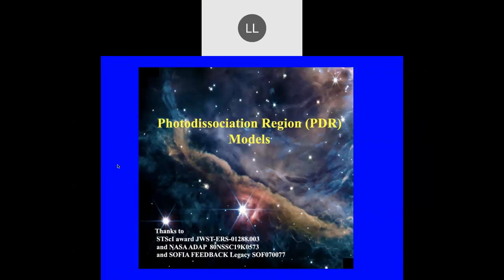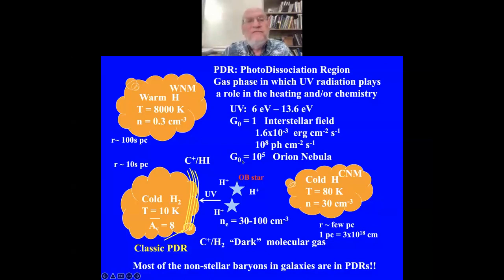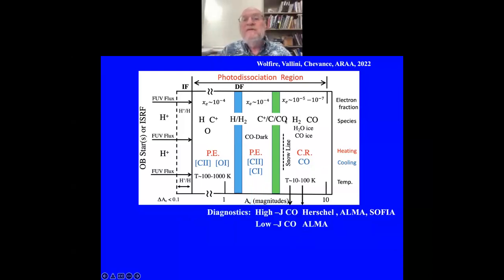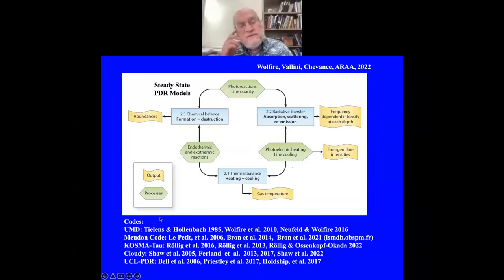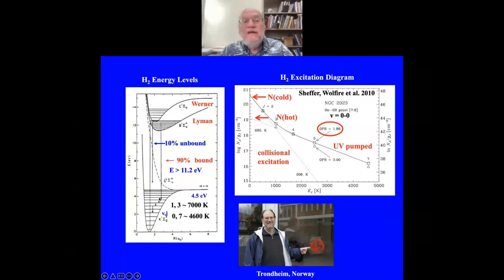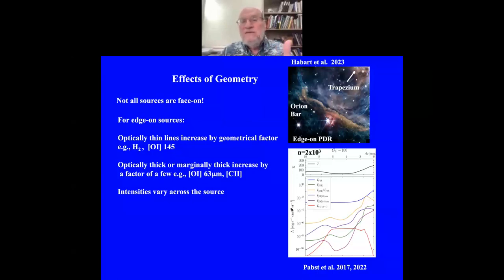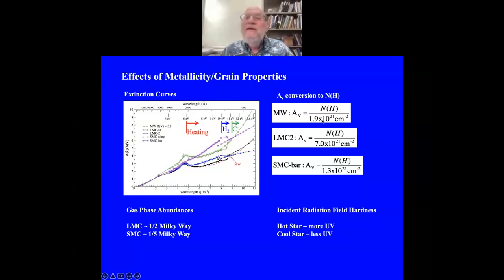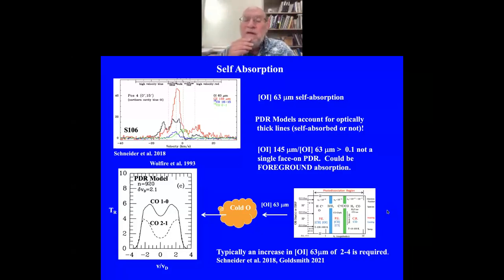Stars, Cars, and PDRs - Wolfire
"Stars, Cars, and PDRs" presented by Mark Wolfire (UMD) at SOFIA School 2023 on Friday, April 21, 2023.